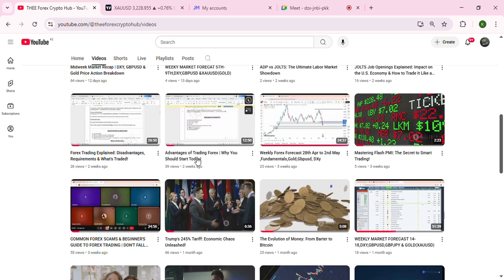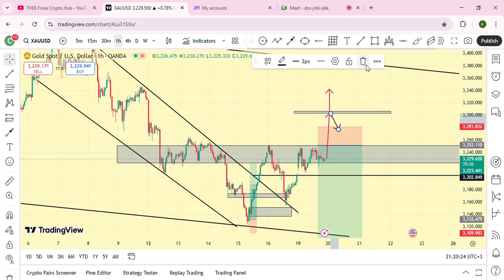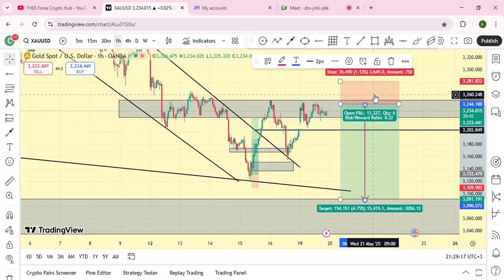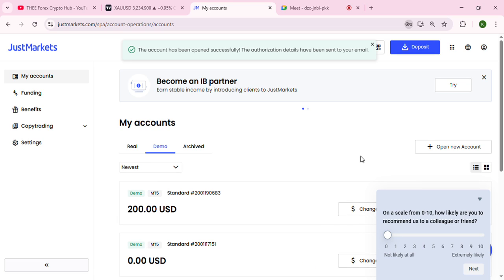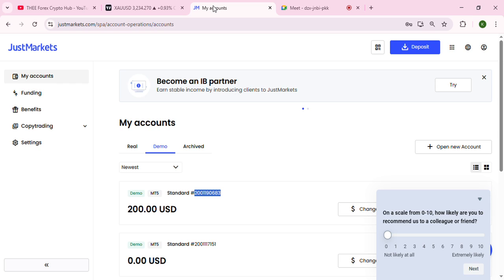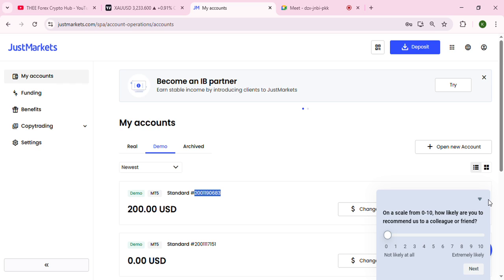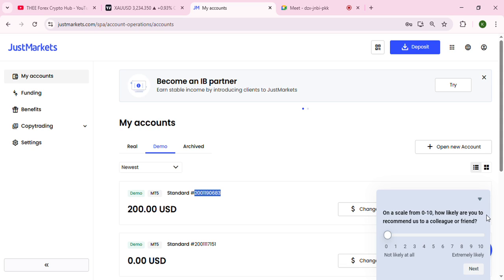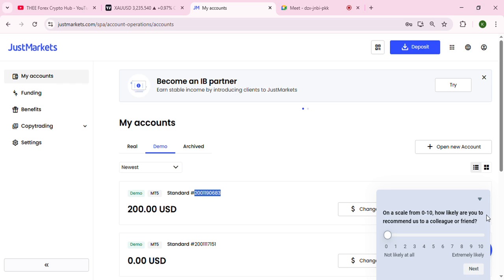How to Place Market Orders Like a Pro | Meta Trader 5 Beginner Tutorial (MT5)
🔥 **Learn How to Place Market Orders on   (MT5) In this beginner-friendly tutorial, I’ll walk you through what market orders are, when to use them, and how to place them step-by-step using the Meta Trader 5 platform. Perfect for new traders looking to enter the markets with confidence!

✅ **Create a Trading Account (Recommended Broker):**

Drop a comment if you'd like a tutorial on pending orders or MT5 setup tips!